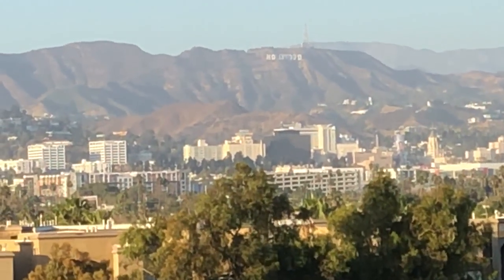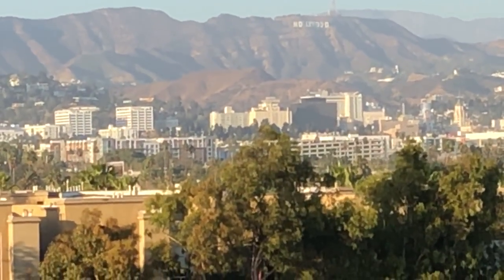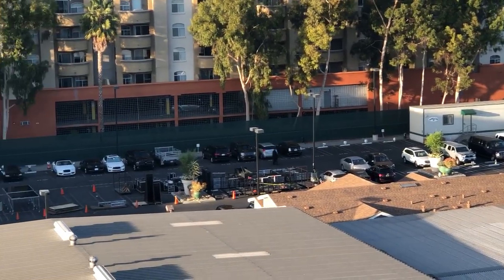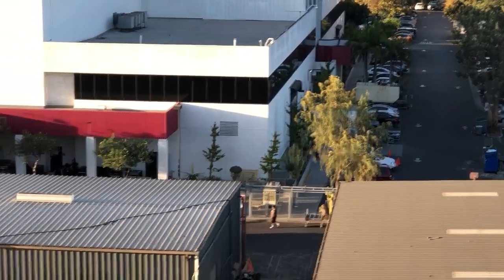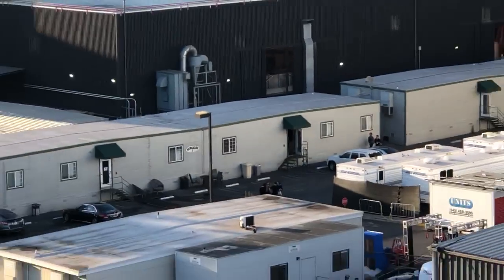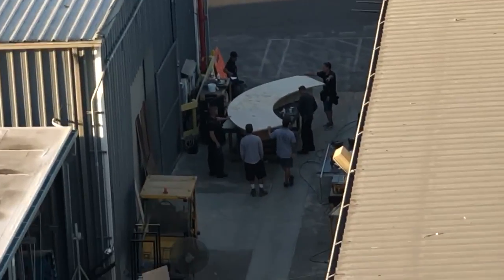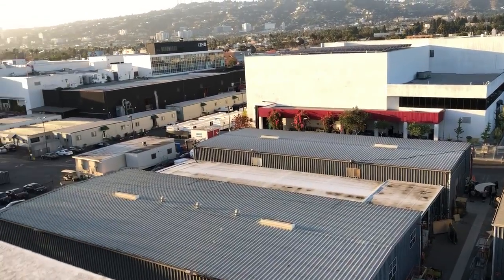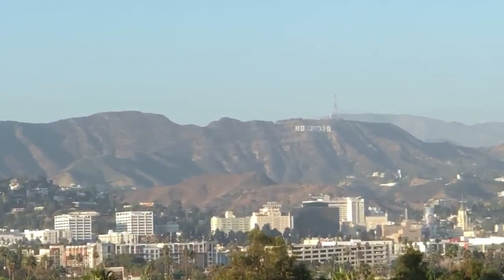DWTS! Season 25 Backlot Behind The Scenes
CBS Television City’s Dancing With The Stars !